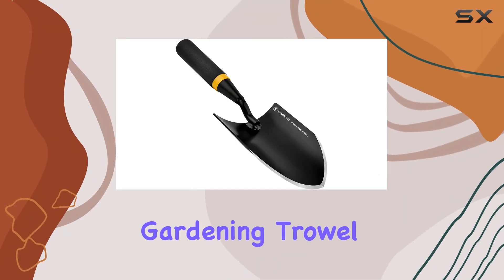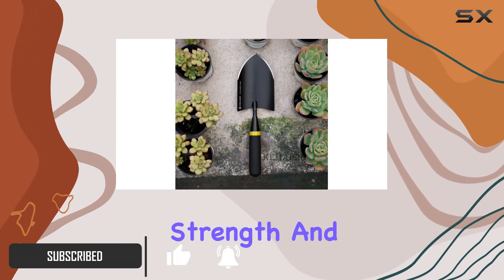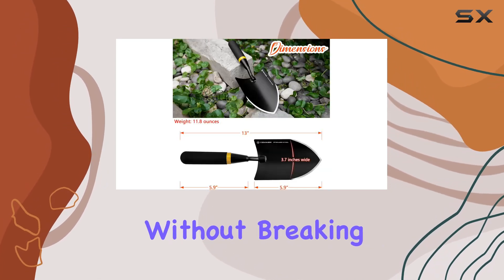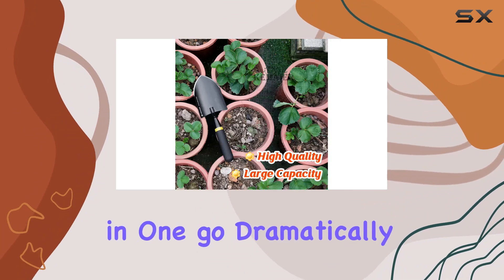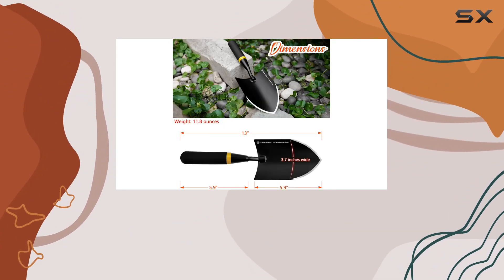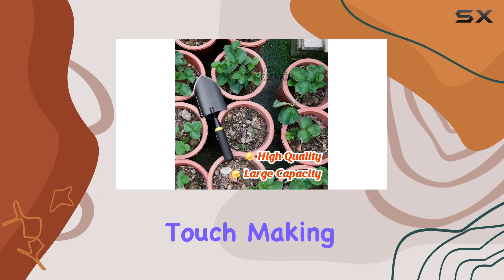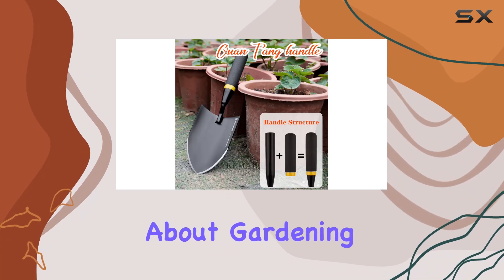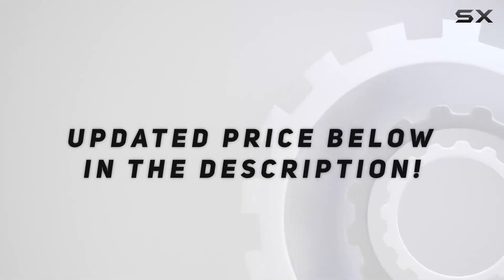Heavy Duty Gardening Trowel - Best Tool for Tough Gardening Tasks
0:00 Intro
0:06 Review

Things that we mentioned in this video:
Heavy Duty Gardening Trowel : B09TYTG7LC